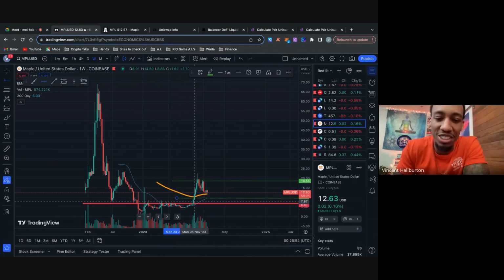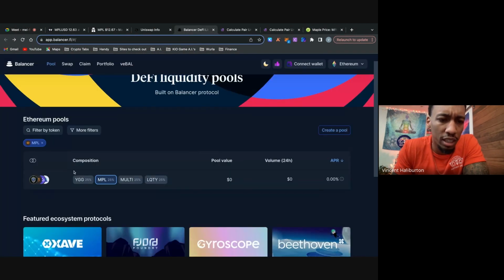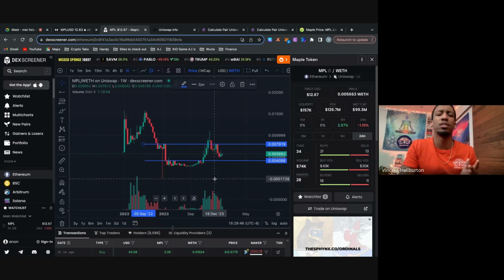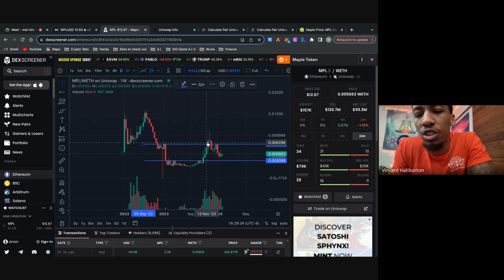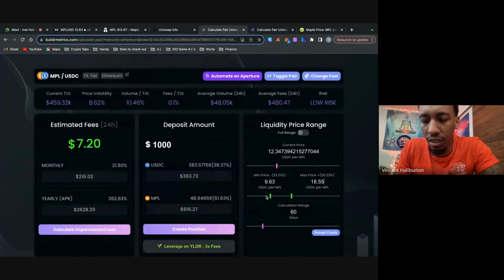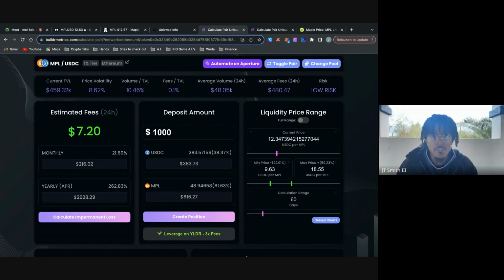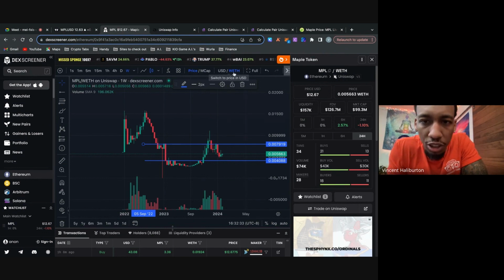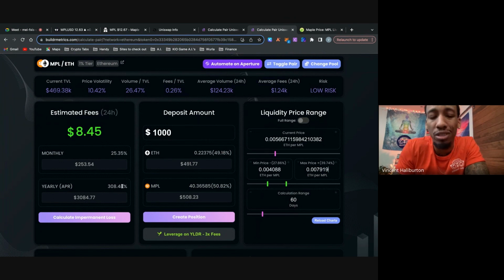Maple Finance Yield Farming Strategy l RWA Protocols (MPL)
In this video ​⁠@cryptonoah ​⁠ & ​⁠@JT3_III ​⁠ provides a step by step yield farming strategy! On the Maple Finance protocol